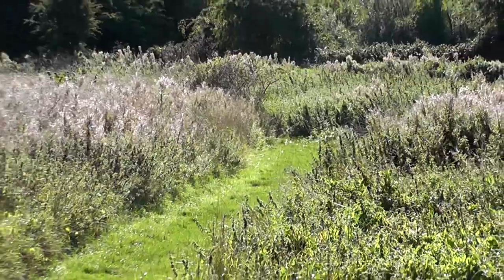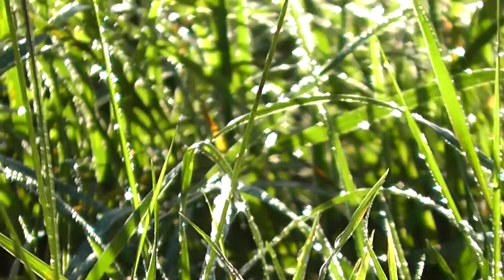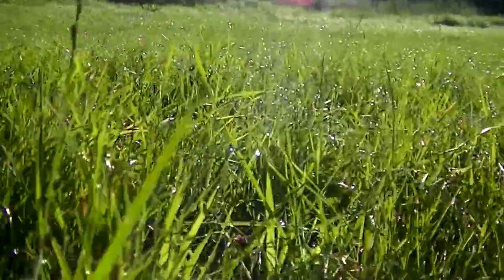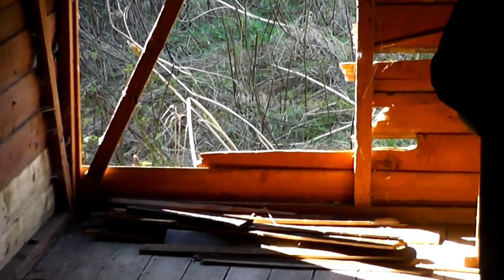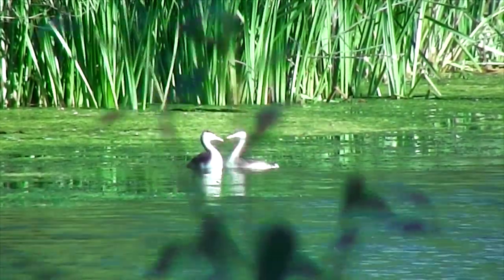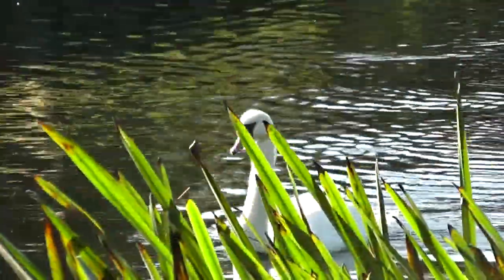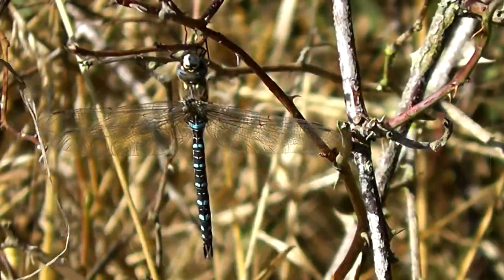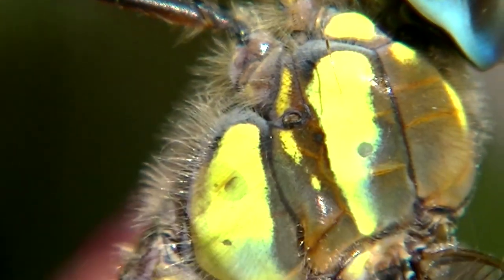Early Autumn at Titchmarsh Nature Reserve.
A short film of a beautiful early autumn day at one of my local reserves, Titchmarsh.